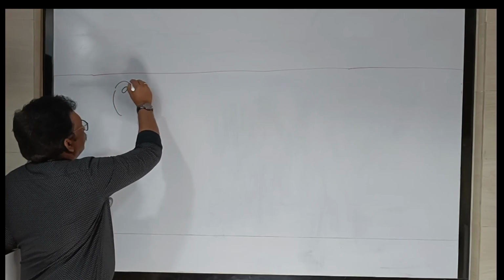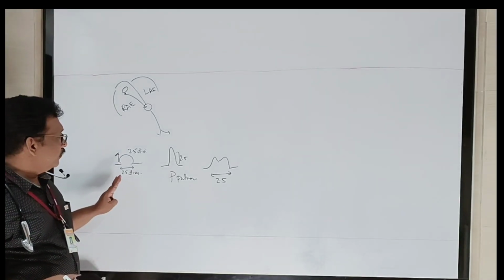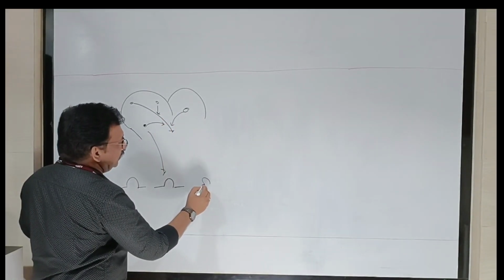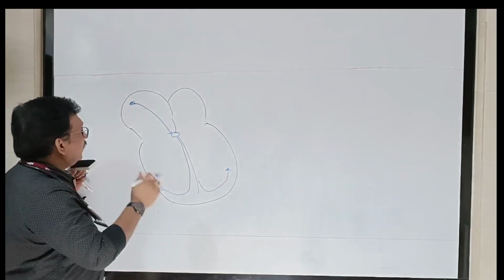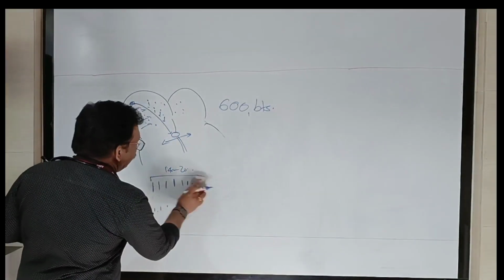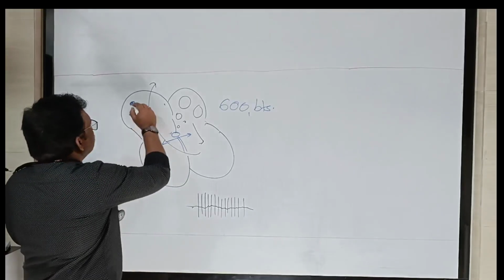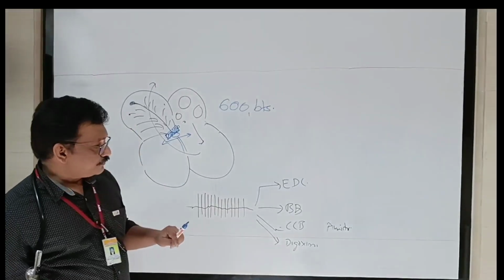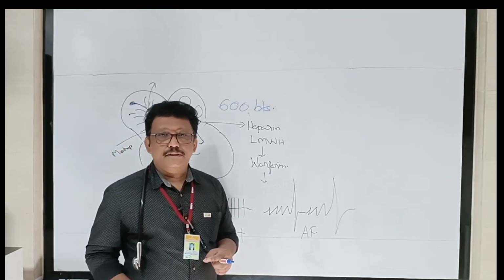ECG Basics || P wave